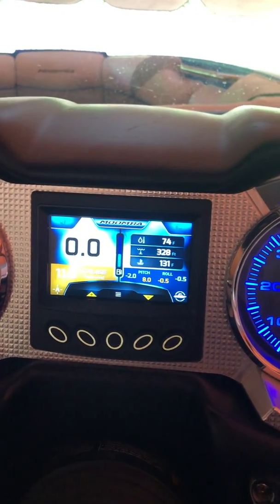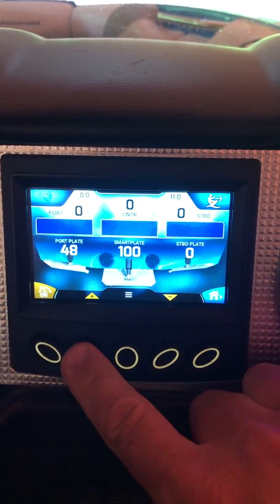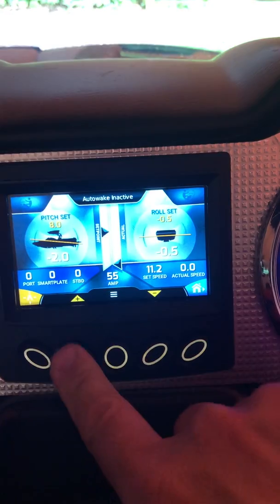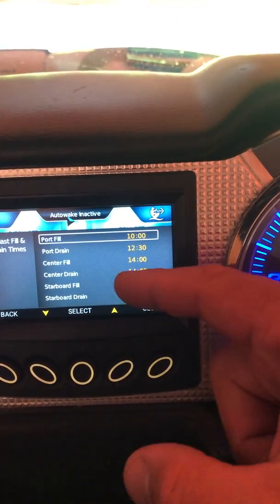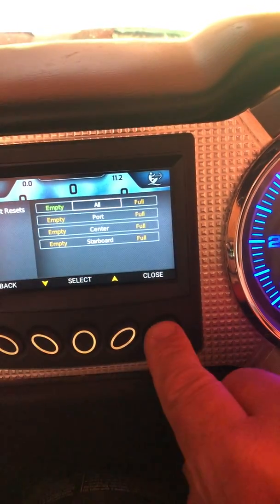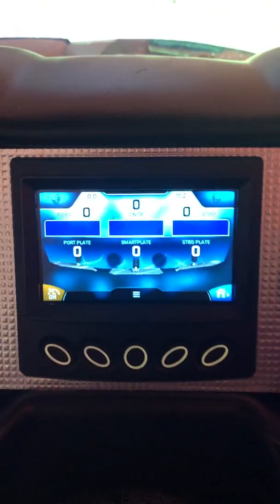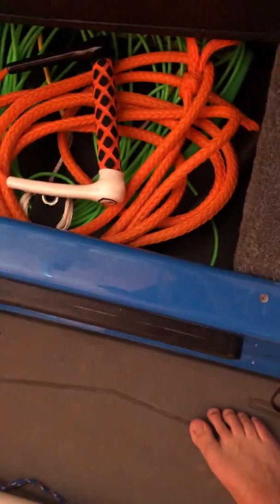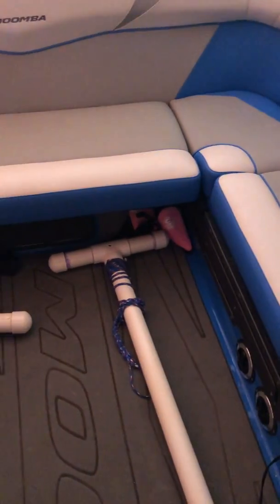Moomba Supra Autowake Tutorial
This video explains how Autowake works, and how you change settings in Autowakes or on your Autowake equipped Moomba or Supra to shape your surf and wakeboard wakes.